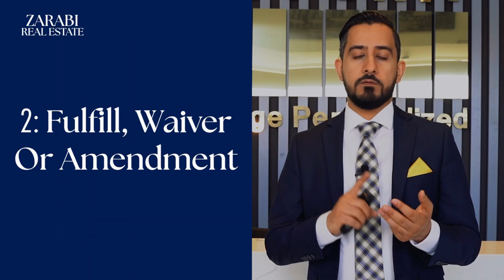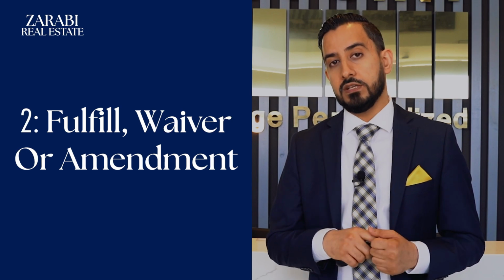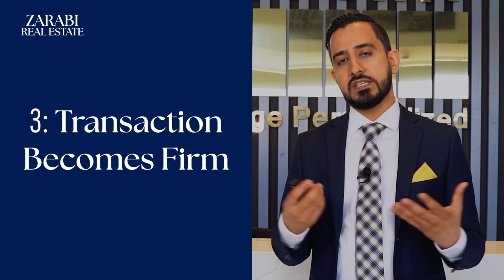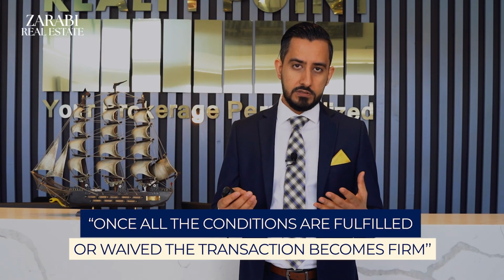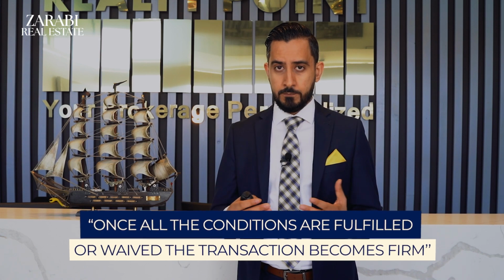What Happens to the Conditions I Put in the Offer? | Buyer's Course | Zarabi Real Estate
Mahmood presents a detailed guide regarding the fulfillment and amendment of the conditions you put in your offer before it becomes firm.